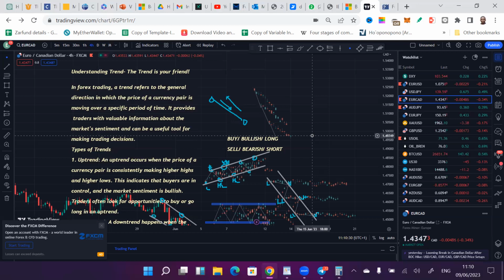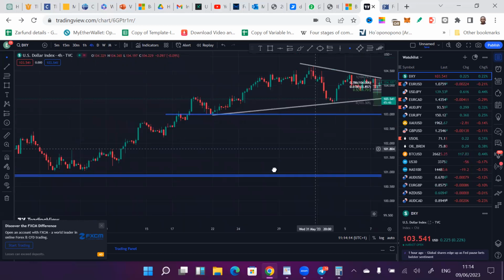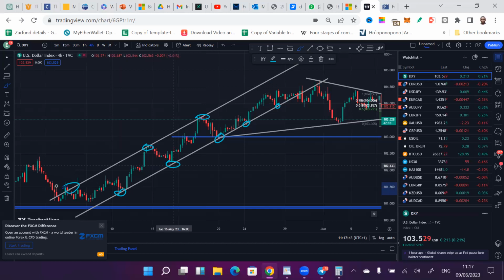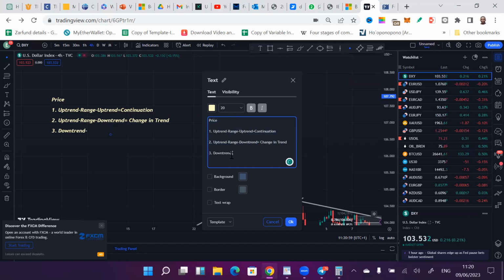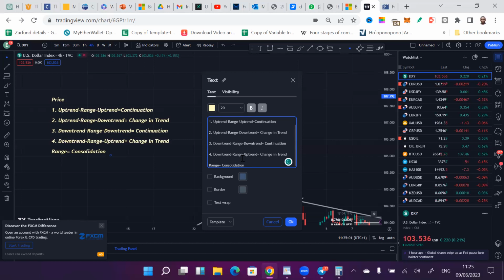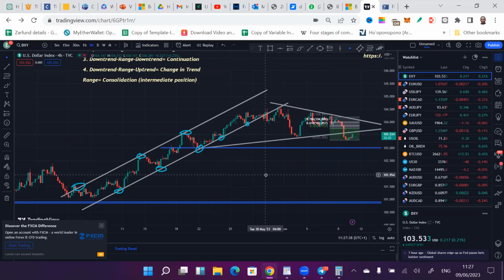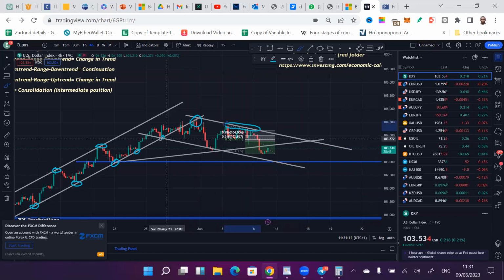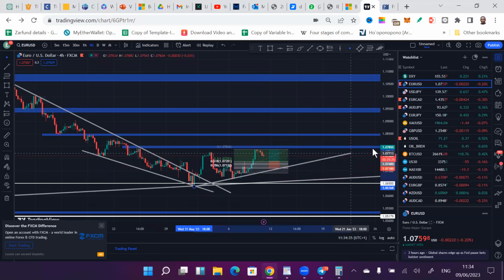Trend Analysis Class